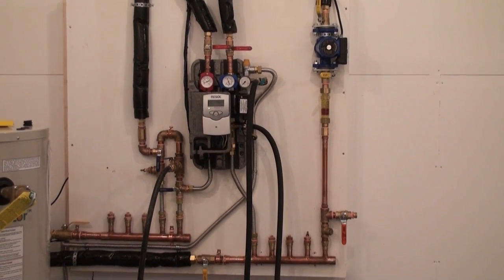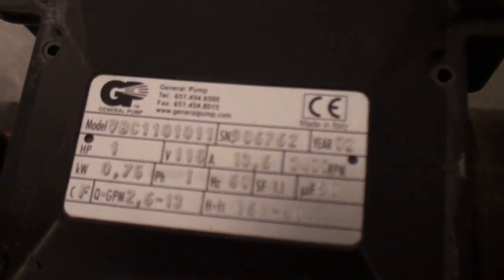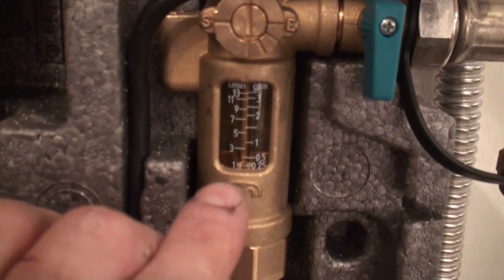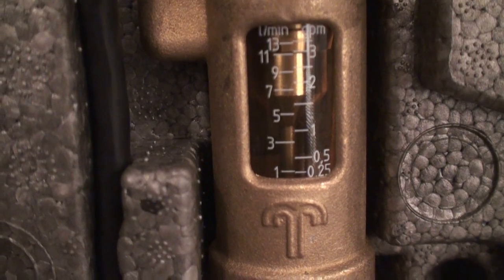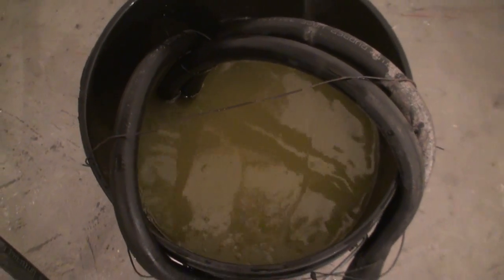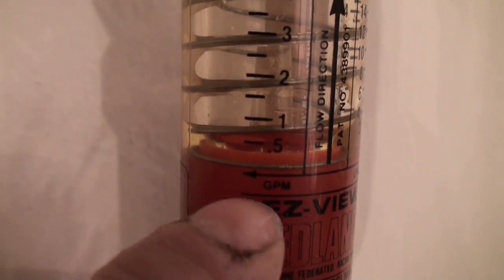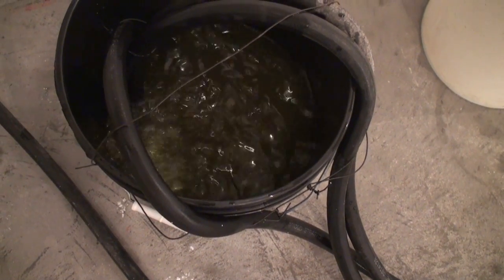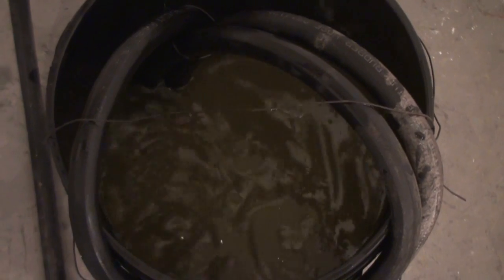Bleeding Air Out Of Solar Heating System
Using dads nifty pump